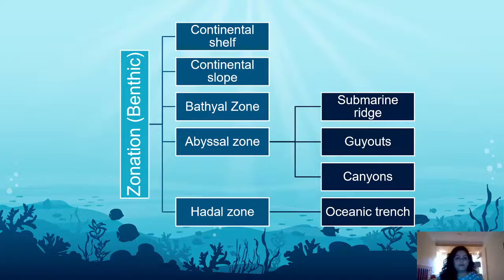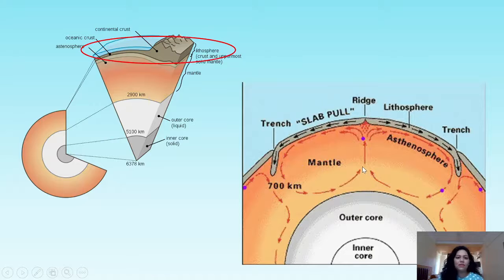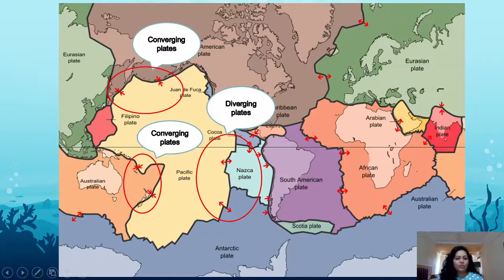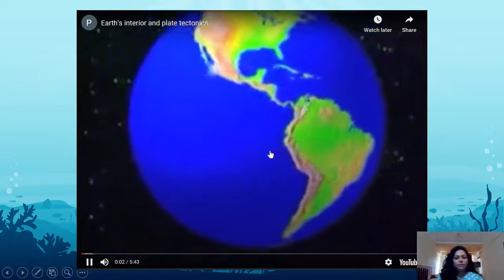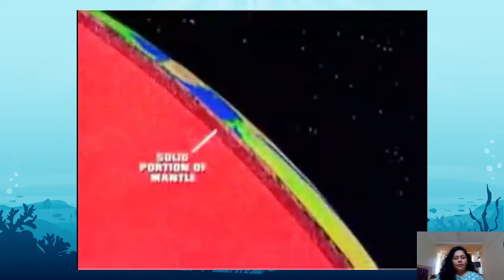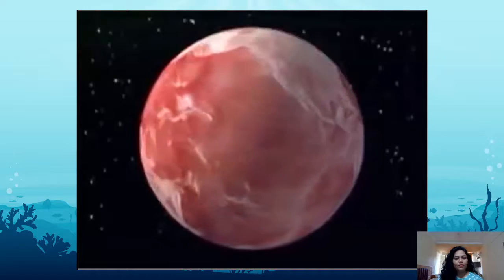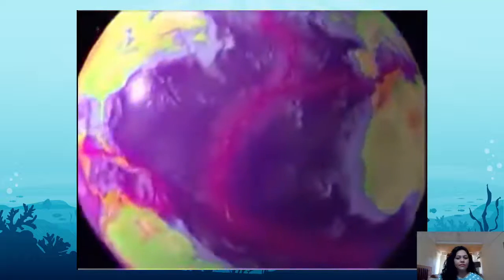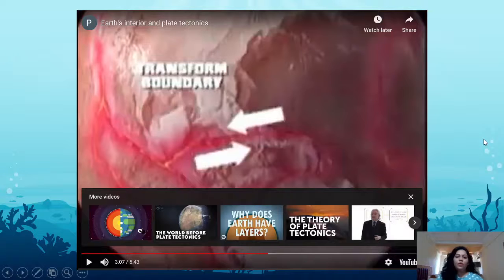Ocean relif features with video